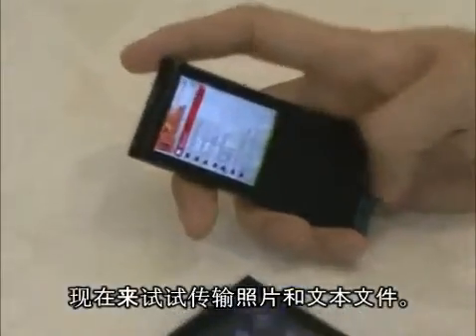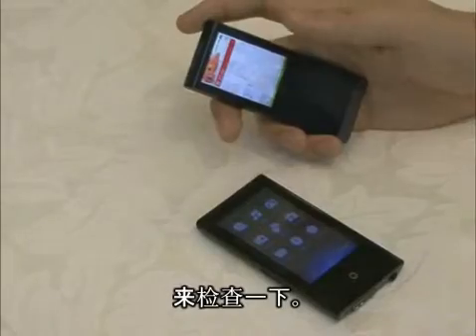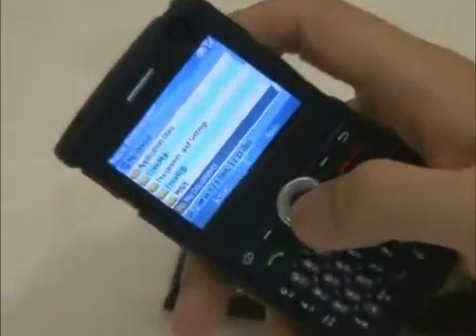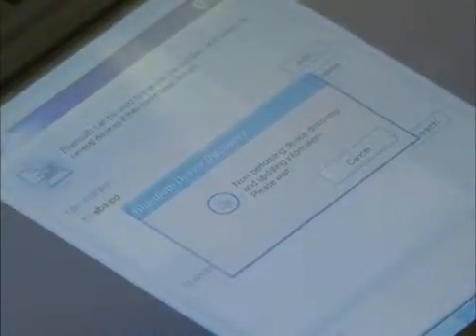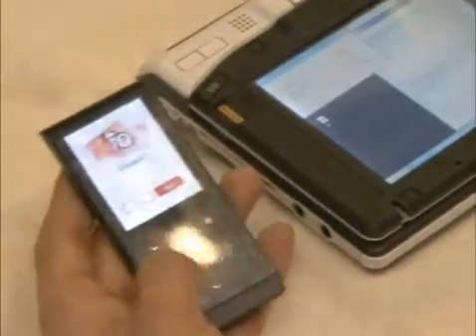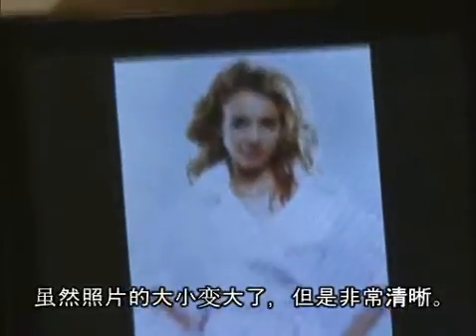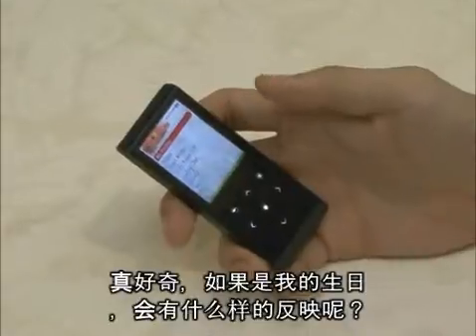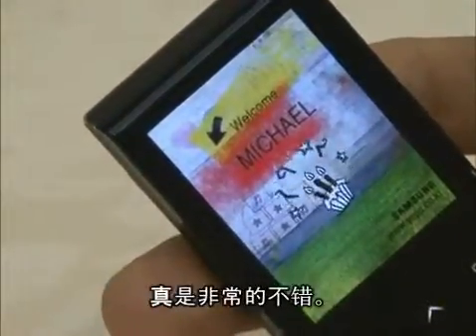T10_Michael_Firmware_Review (chinese)